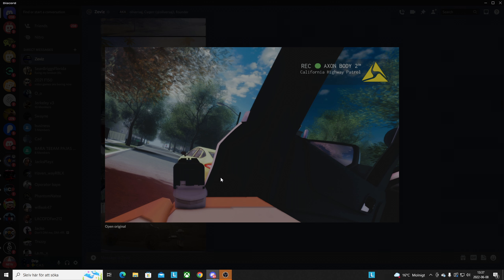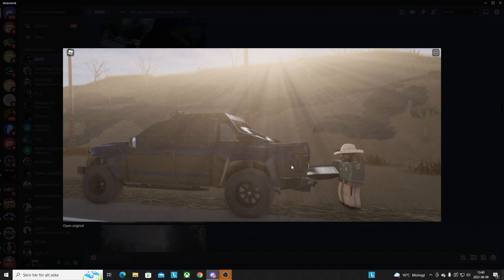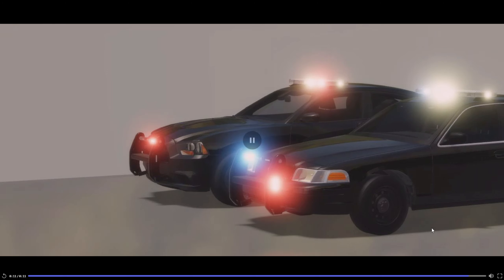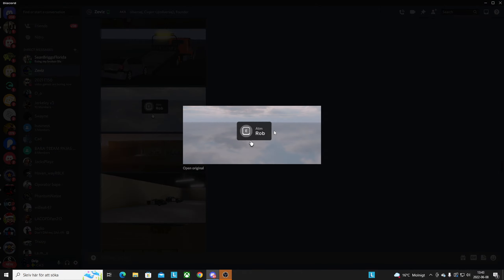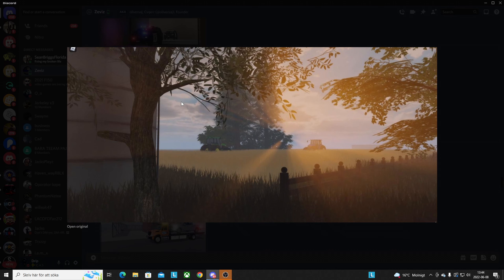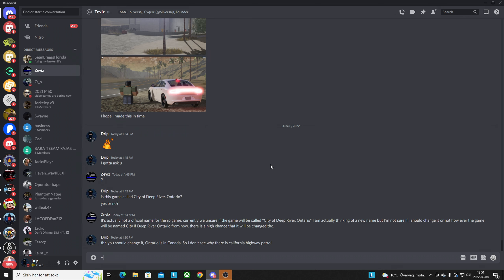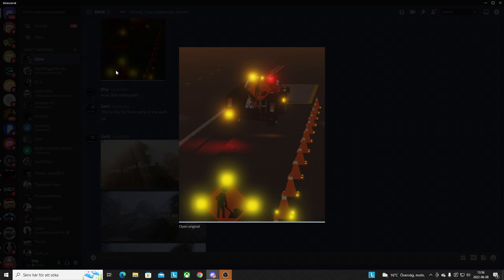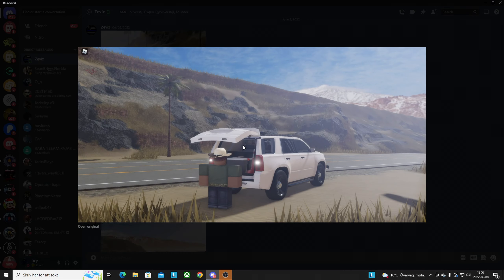PRETTY INTERESTING Upcoming Roleplay Game! (Roblox)